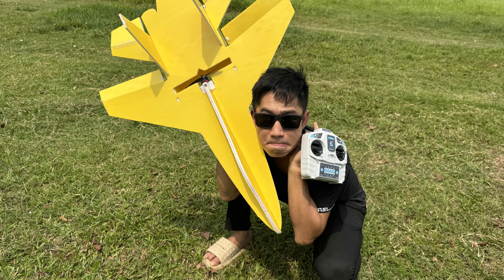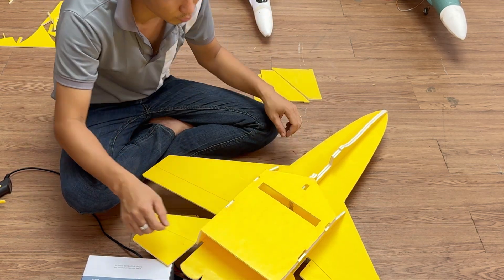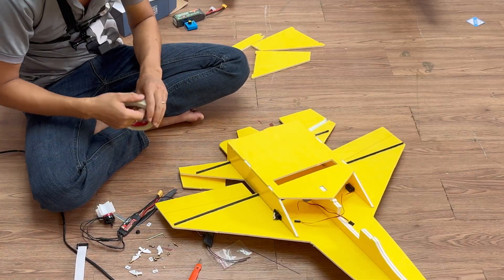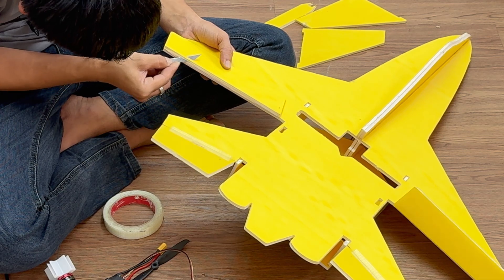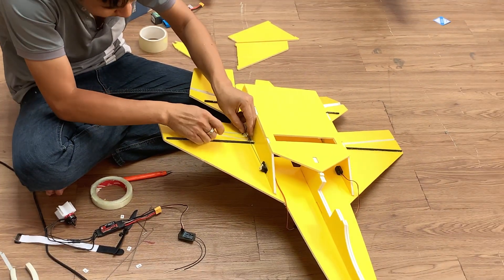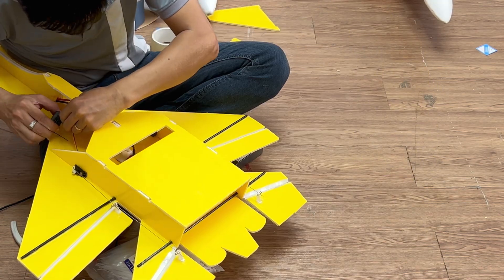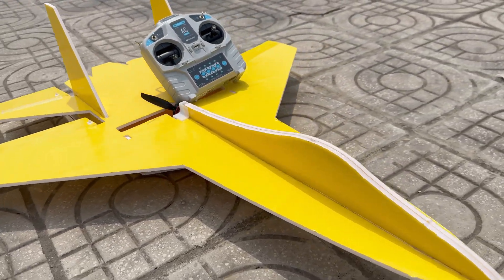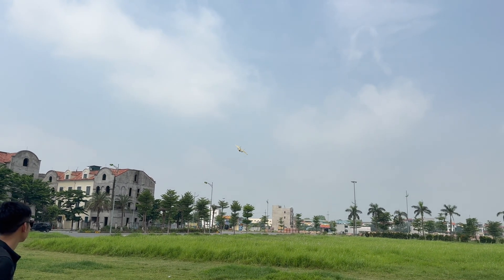$50 RC Plane 100km/h Build At Home – Does It Actually Fly?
$50 RC Plane Build At Home – Does It Actually Fly?

In this video, I’m going to show you how I built a super affordable RC plane for just $50! Is it really possible to create a functional and flying RC plane on such a tight budget? Watch as I walk you through the entire build process, from assembling the body to wiring up the electronics. Find out if this budget-friendly RC plane can take to the skies and hold up during its first flight